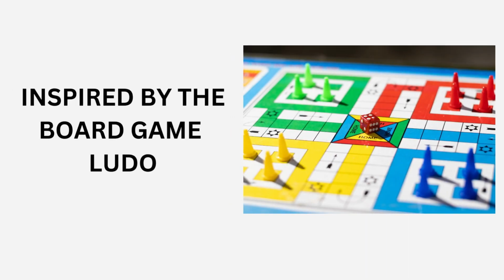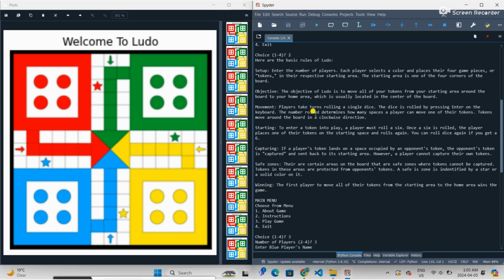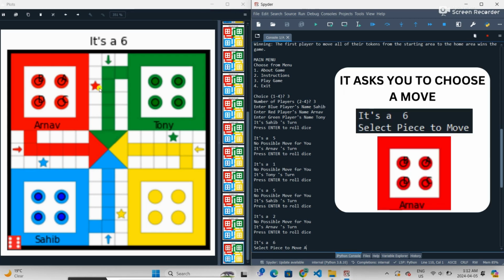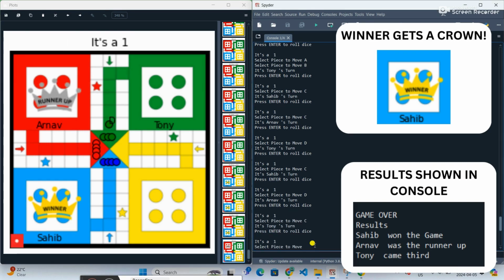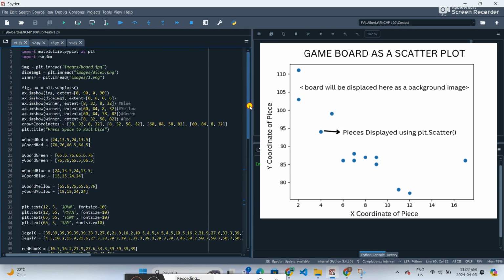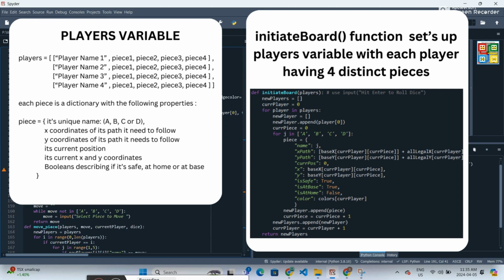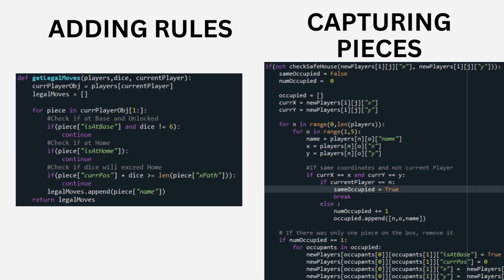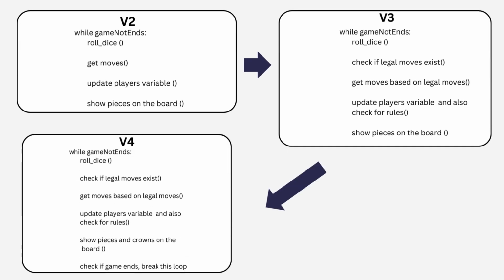LUDO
Ludo is a classic board game that involves moving pieces around a square board to reach a designated finishing point. Players take turns rolling a die or dice to determine how many spaces their pieces can move. The goal is to be the first to move all of one's pieces from the starting point to the finishing point. Originating in India as the game Pachisi, Ludo has evolved over centuries and spread worldwide. The game's simplicity and element of luck make it enjoyable for players of all ages.